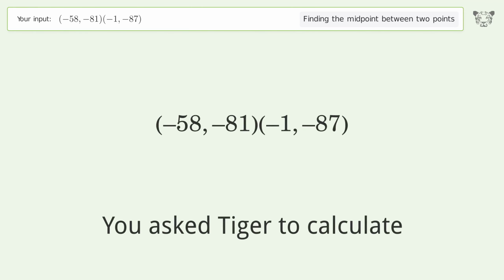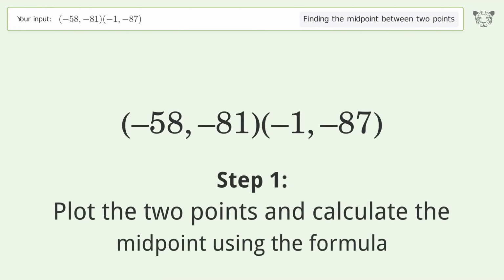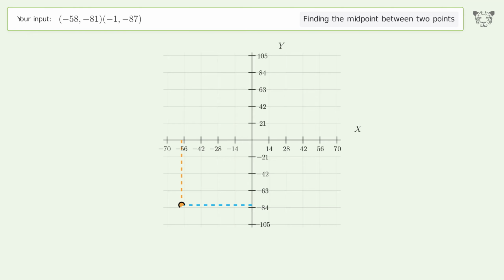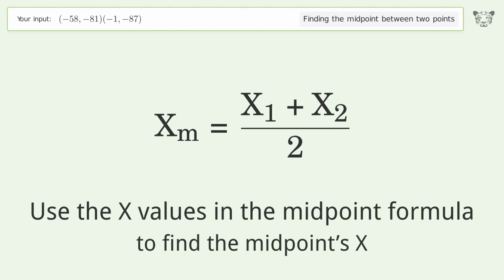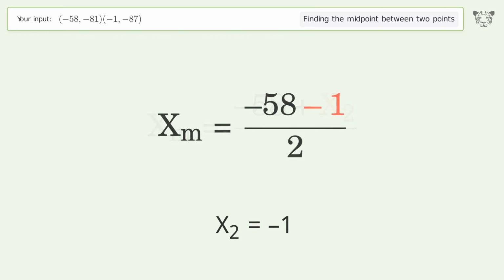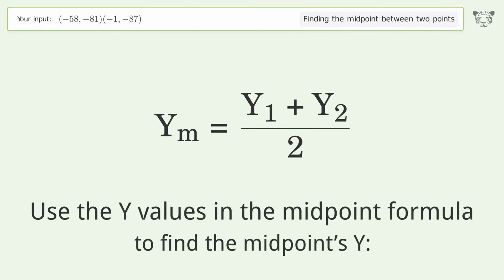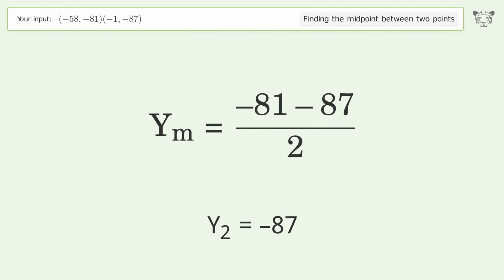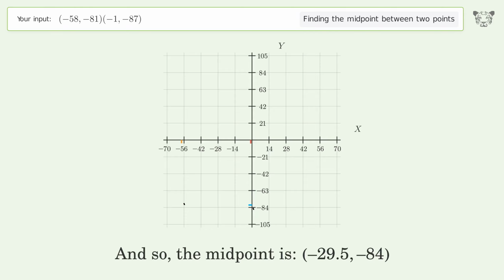Find the midpoint between two points p1 (-58,-81) and p2 (-1,-87): Step-by-Step Video Solution